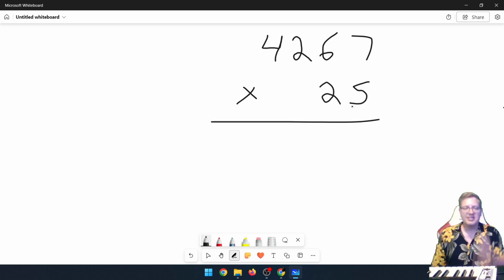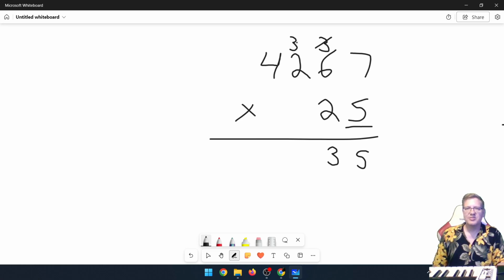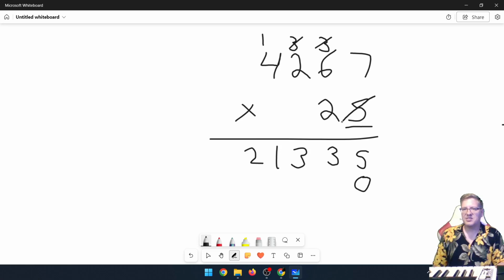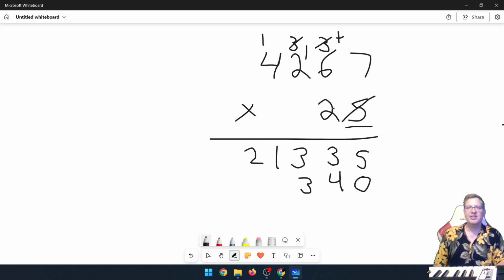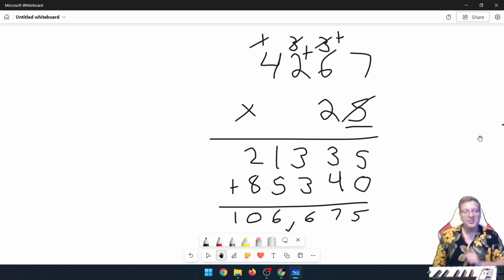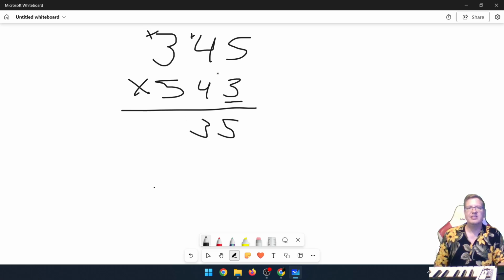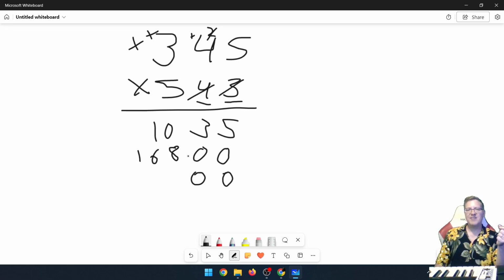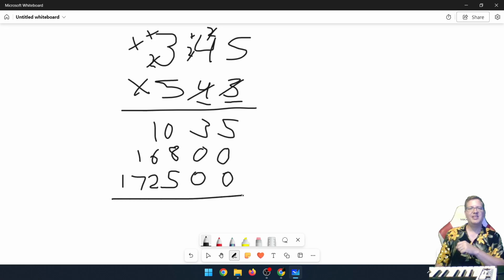5th Grade Go Math Lesson 2.1 Homework Help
This is a short review to cover the multiplication concepts which students will be asked to work with for their homework.